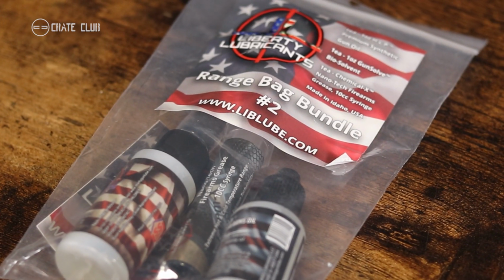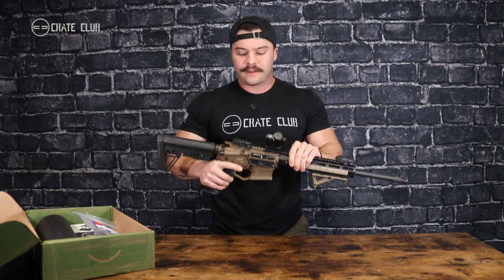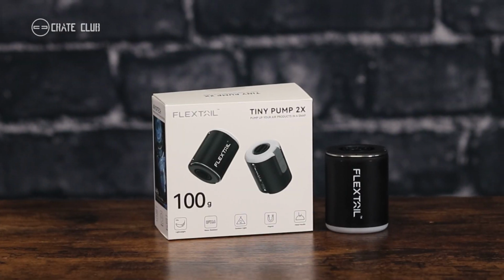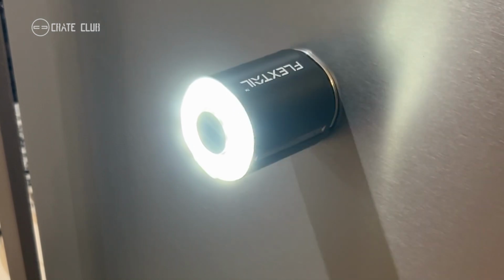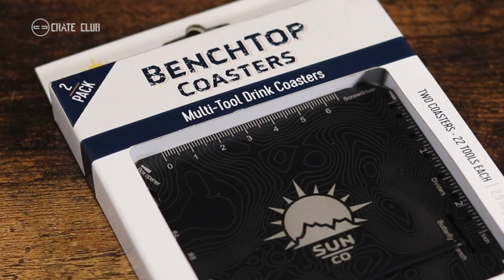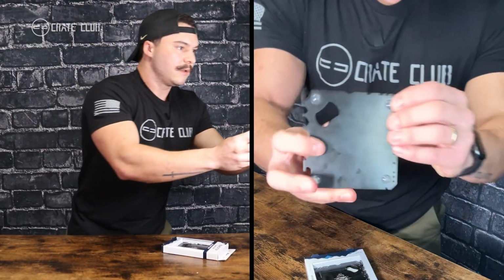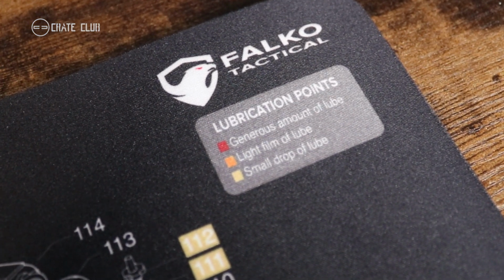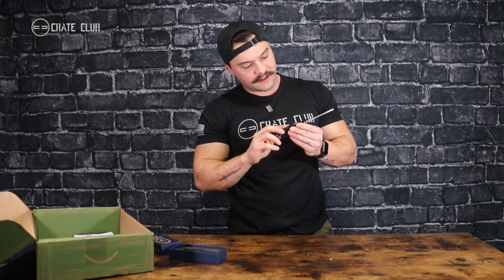Crate Club - Unboxing Major XXIII Crate November 2023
Visit CrateClub.com for more Tactical Gear